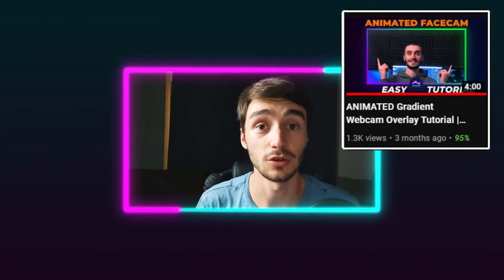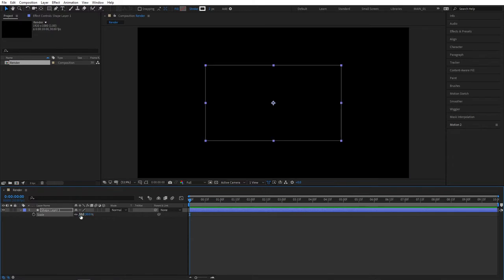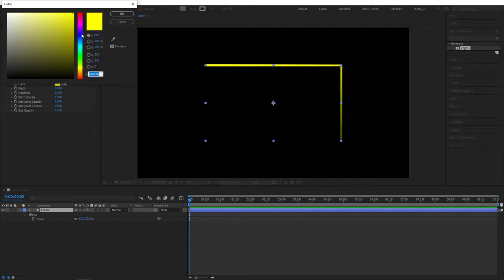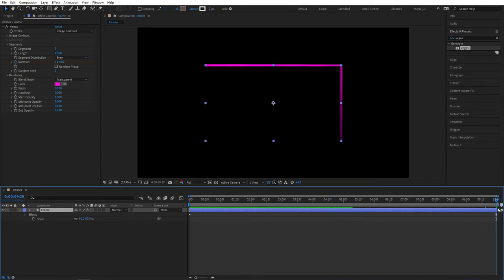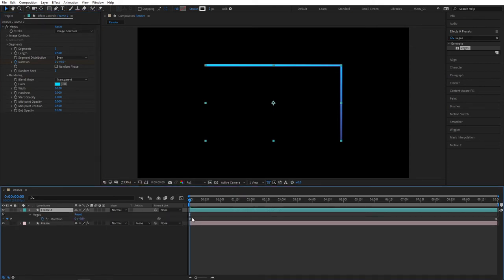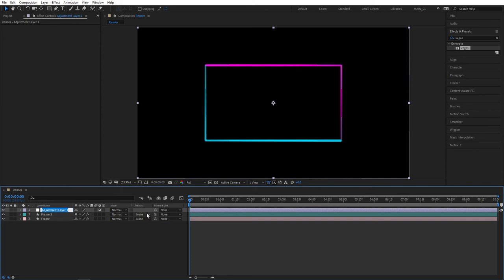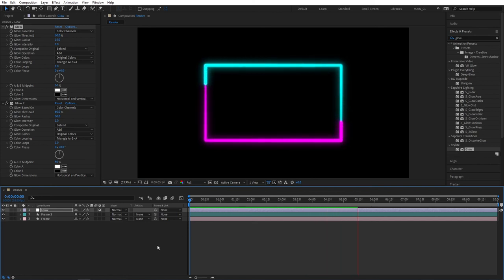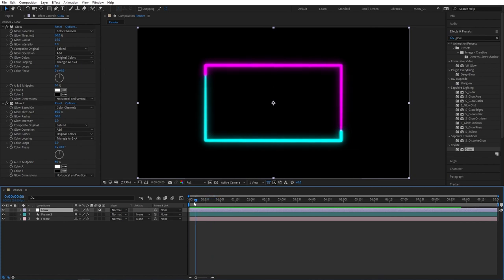Neon Facecam Tutorial in After Effects 2021 | Webcam/Facecam Overlay for Live Streaming & Videos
Looking for a way to enhance your live streams and videos with a webcam/facecam overlays? Then this video is for you!
In this video I show you how to create a cool looking neon facecam overlay for your live streams and videos. with the rise of live streaming popularity you have got to stand out by making your scene as attractive as possible. That's why I am doing my best to give you a simple and quick guide to help you create your unique facecam design in Adobe After Effects without any third party plugins. This webcam overlay can be added to any recording or editing software such as OBS studio for example. You can also change the colors to your liking and add extra glow.